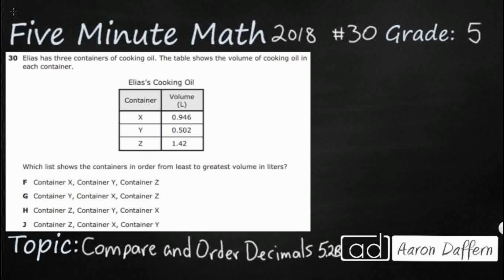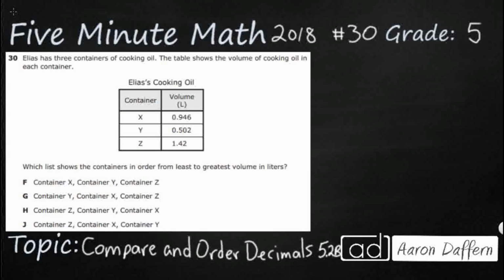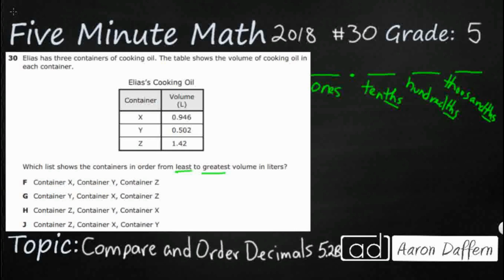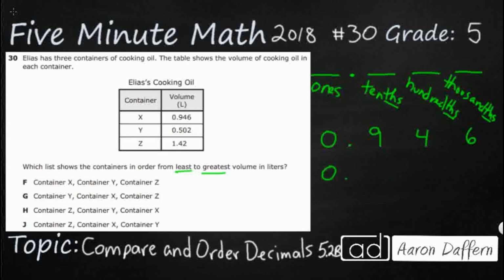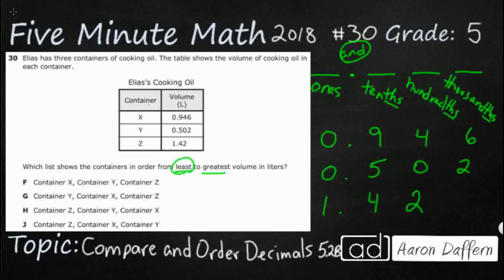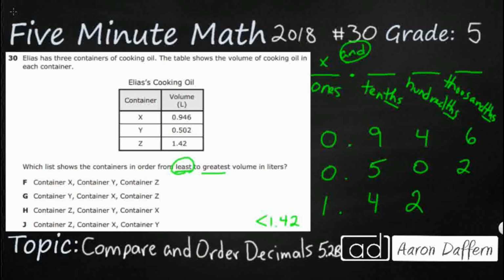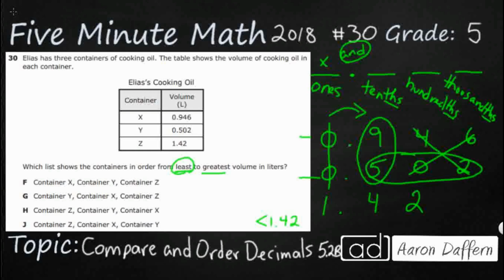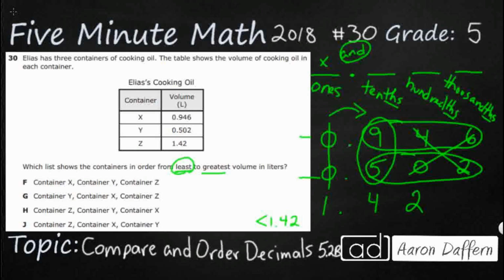5th Grade STAAR Practice Compare and Order Decimals (5.2B - #7)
Practice compare and order two decimals to thousandths and represent comparisons using symbols with a test item from the 2018 released STAAR test (#30 - 5.2B).